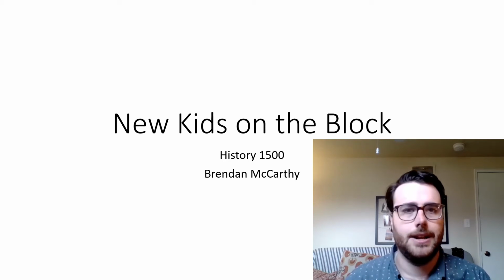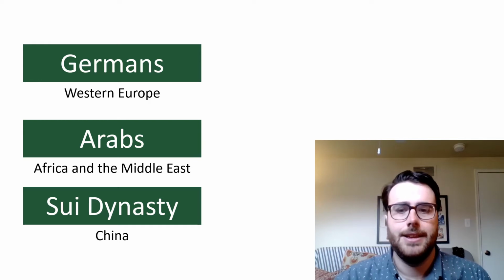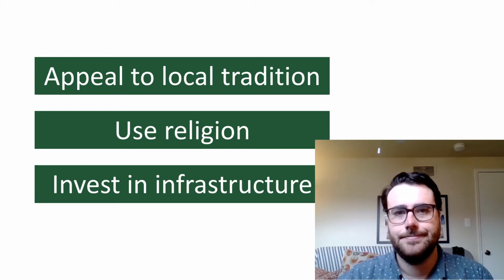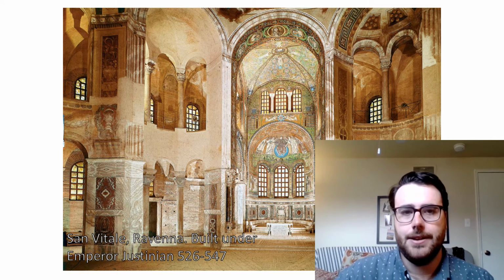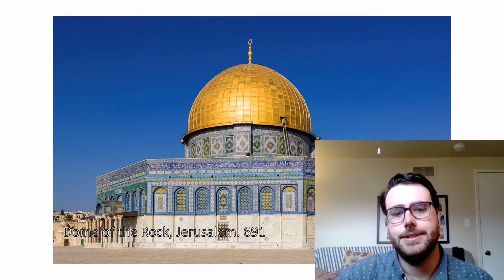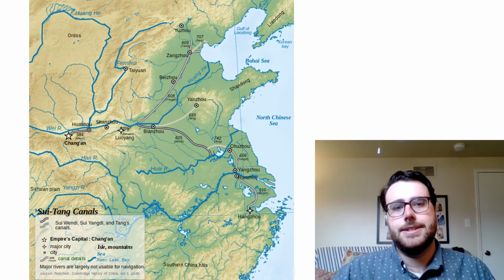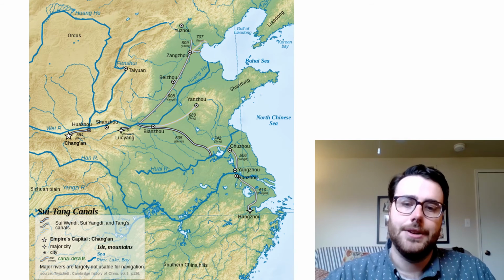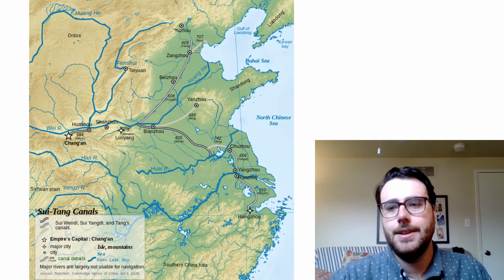The New Kids on the Block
How Germans, Arabs, and the Sui Dynasty managed huge territories after the collapse of ancient empires.